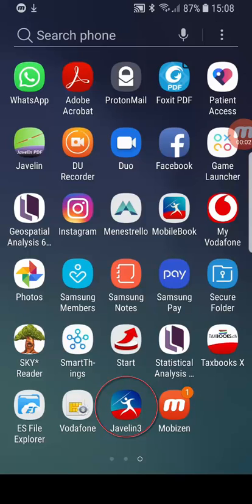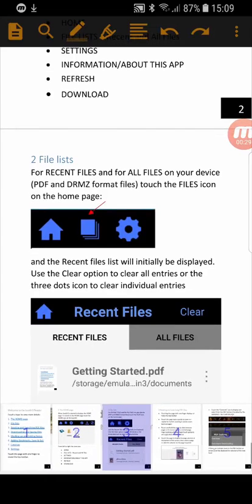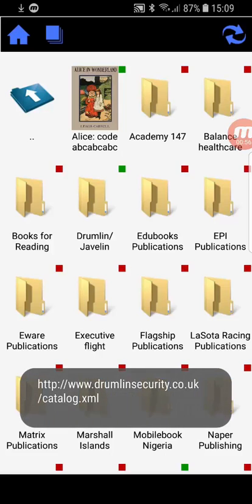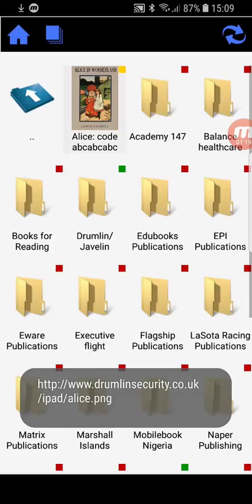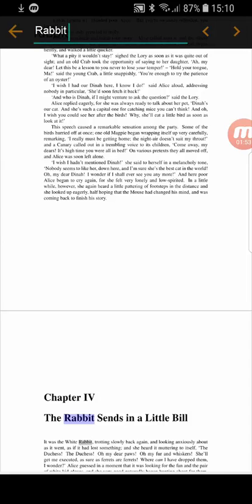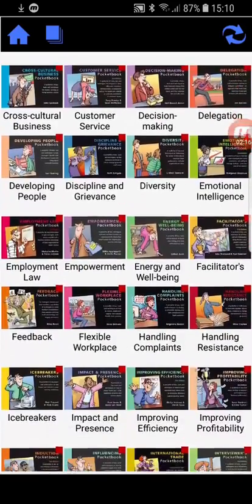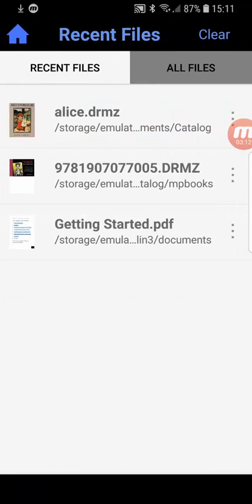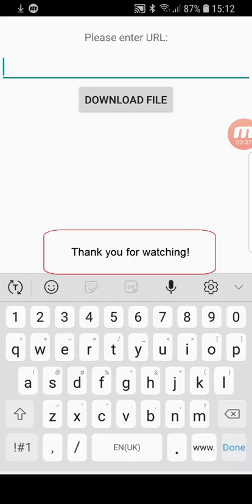ja3video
Javelin3 for Android PDF reader for standard PDF files and secured (DRMZ) files. See the Drumlin Security website for more details: